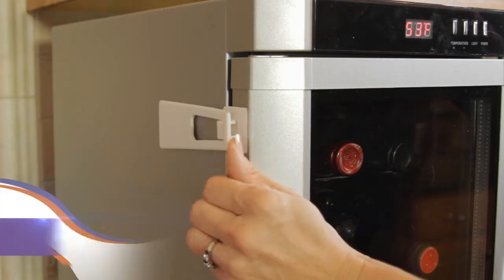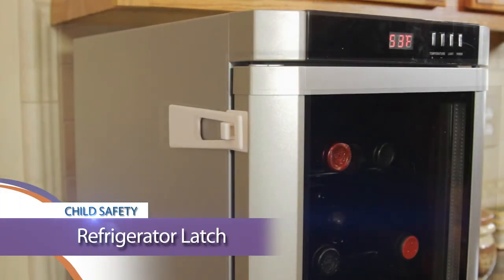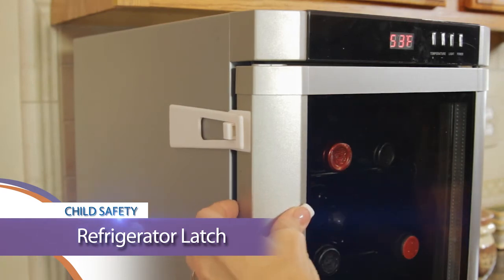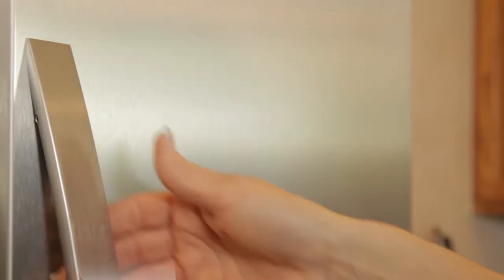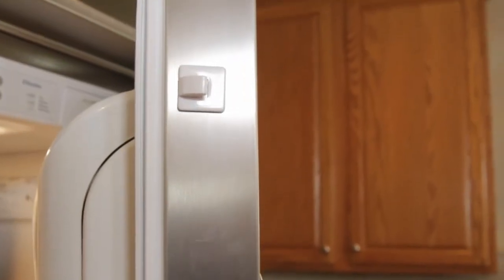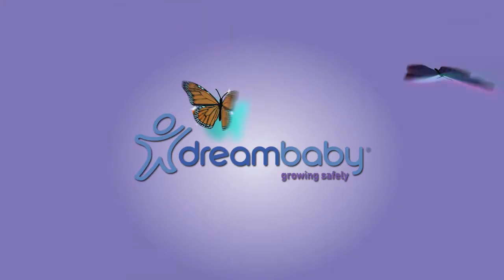Child Safety Tip - Dreambaby Refrigerator Latch [121]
A tip on using the Dreambaby Refrigerator Latch to help make your kitchen safer for children.